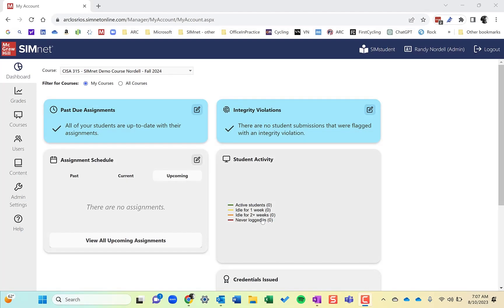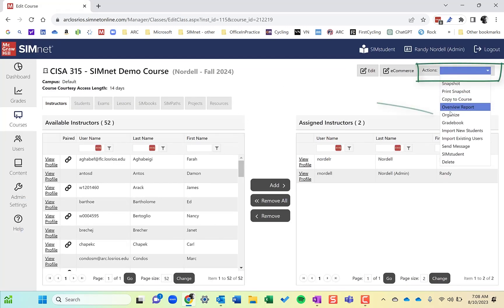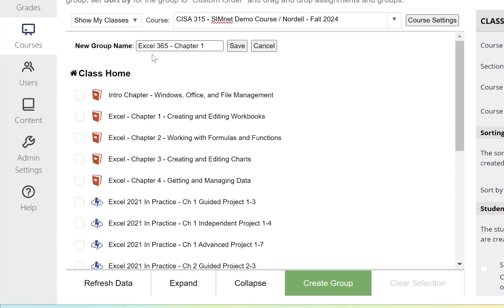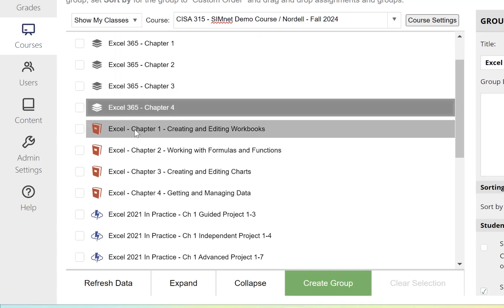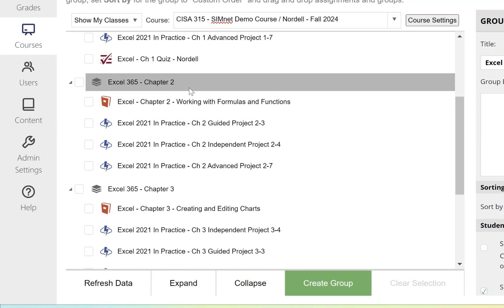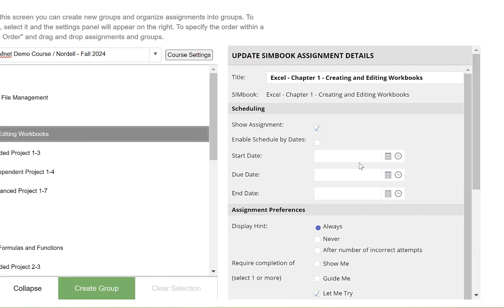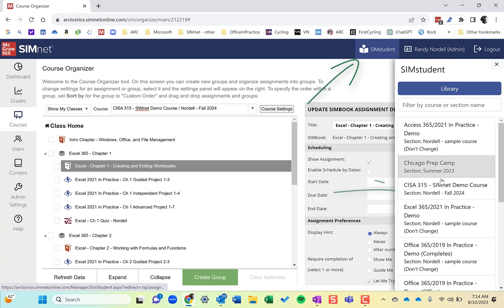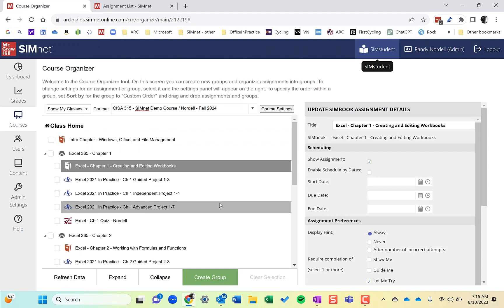07 - Organizer and SIMstudent - Arrange and customize content